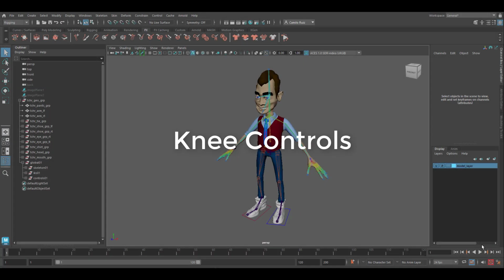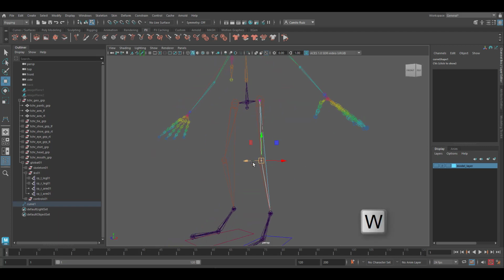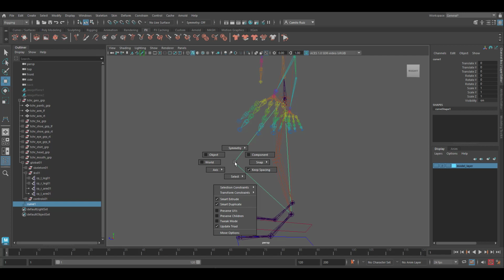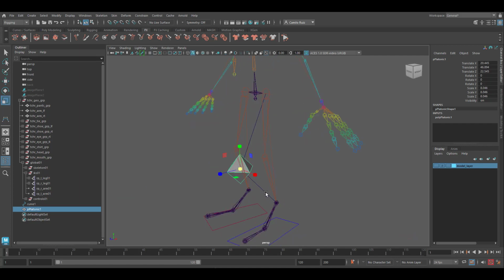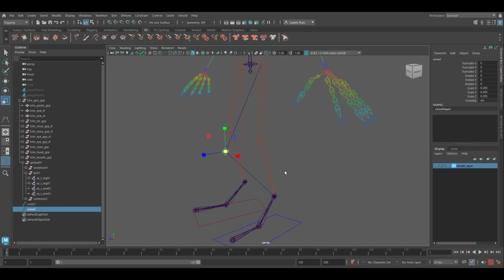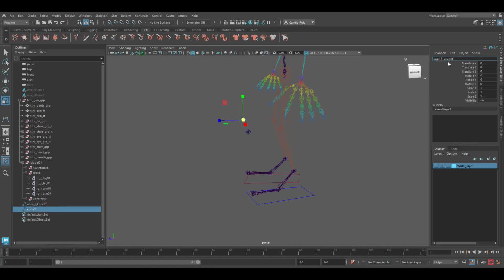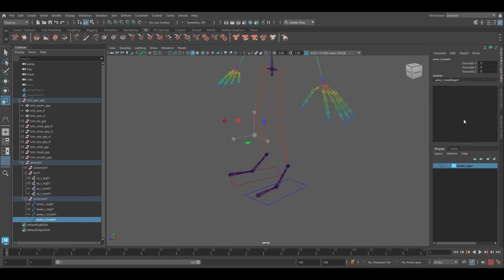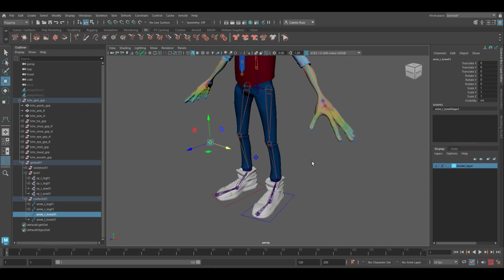Knee Controls Part 15